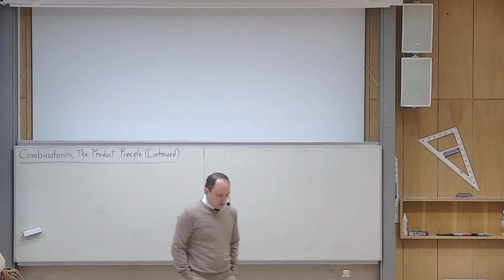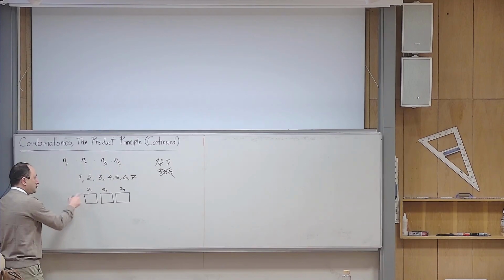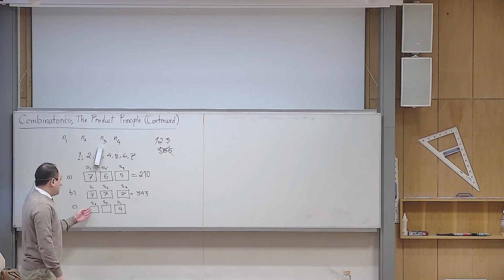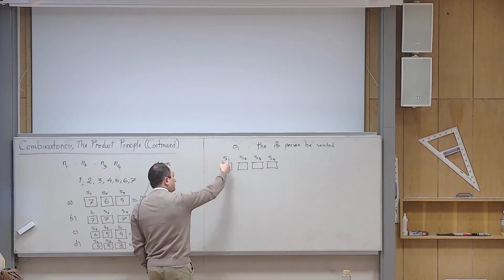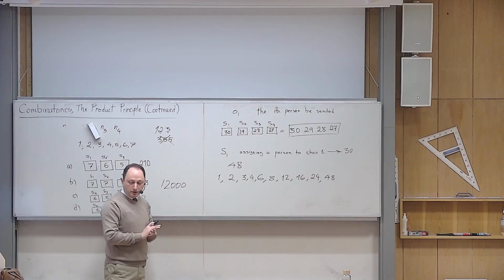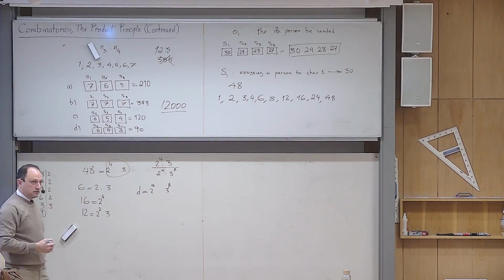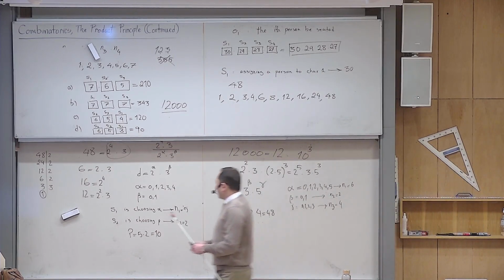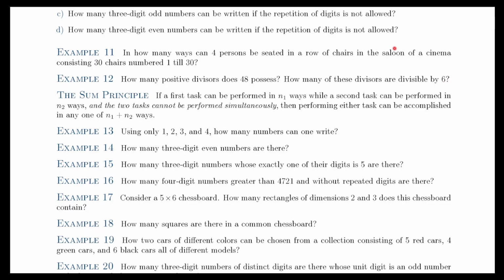Matematik 5, Combinatorics, The Product Principle, Part 2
In this video, I introduce the Generalized Product Principle.